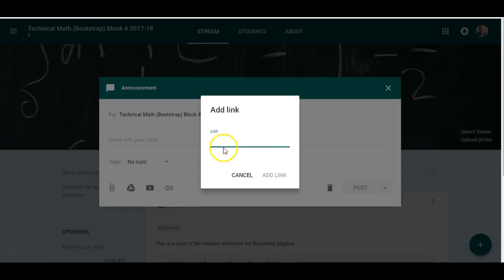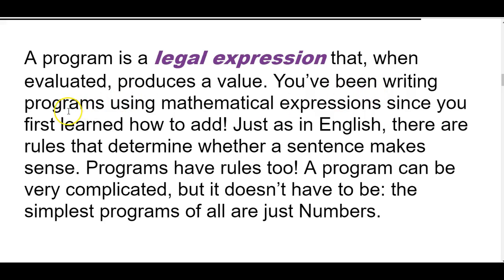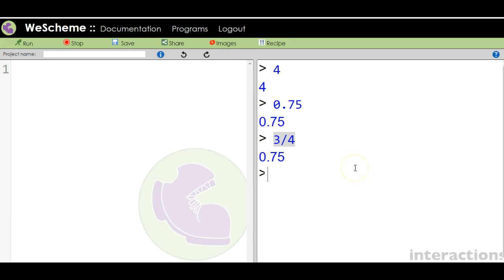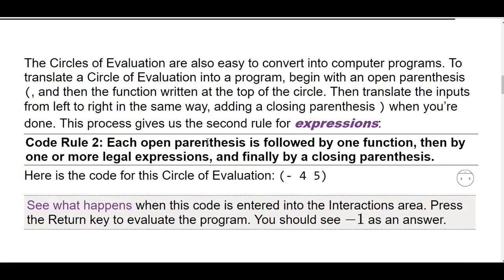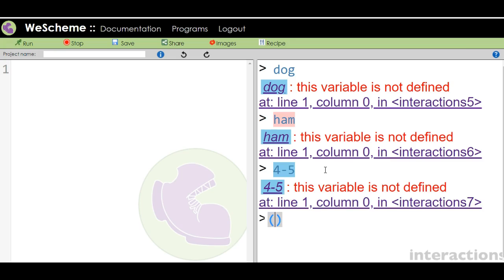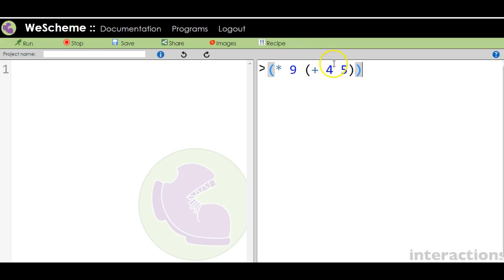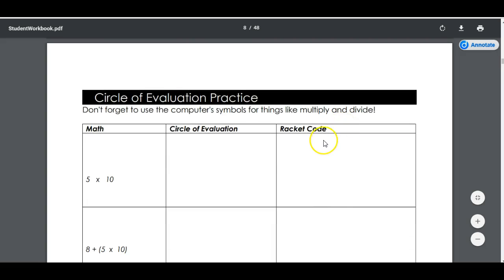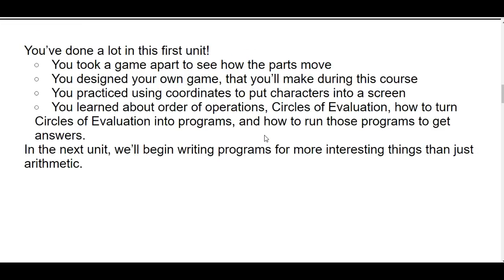CHS Math - Bootstrap Unit 1 Part 2